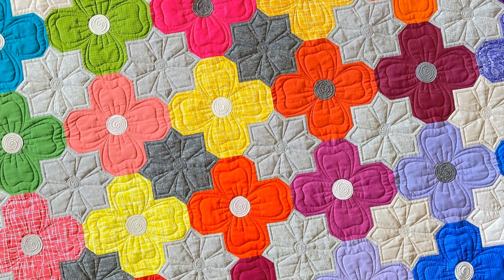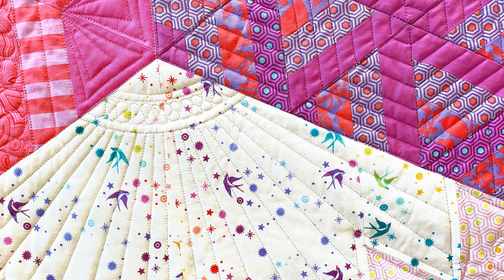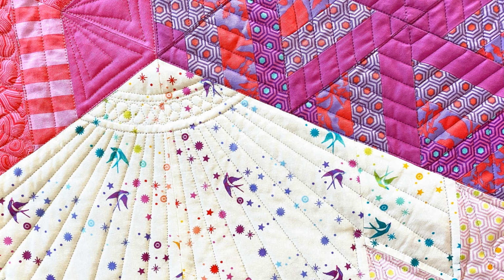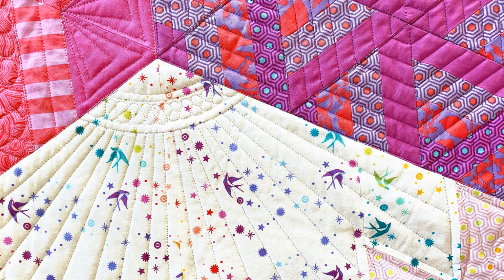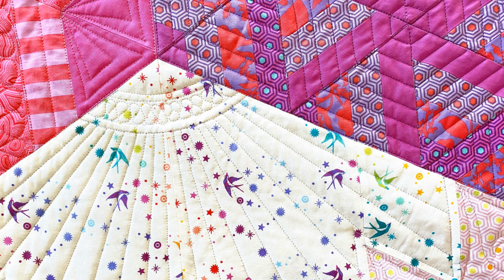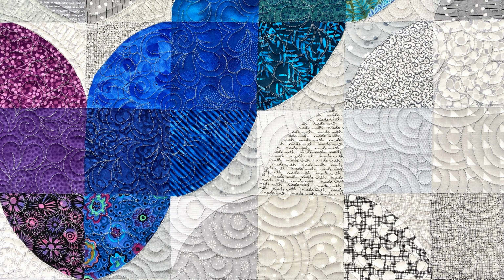Veruschka Zarate - Pride and Joy Quilting #13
Today's guest is Verushka Zarate. She creates portraits - from fabric - that have got to be seen to be believed!

In this episode we chat about Verushka's inspiration (remarkable people), her design process (drafting...color palette choices...the detailed foundation paper piecing) and her personal Pride and Joy (her sons).

Be sure to check out her Instagram link below for a tour of the stunning finished portraits, plus many behind-the-scenes looks at her creative process.

Verushka has a heart for teaching so she's created a YouTube channel with tons of helpful tips, and honestly, full-fledged courses on EPP.  And bonus! If you need a little pick-me-up, the sounds of her boys in the background will be sure to do it!  And lastly, her patterns are available for purchase in her Etsy shop.

This reality show is made possible by your contributions. Thank you!

And here's where you can find more of my work:

Website - for more information on classes and quilting services Facebook - current projects and photos